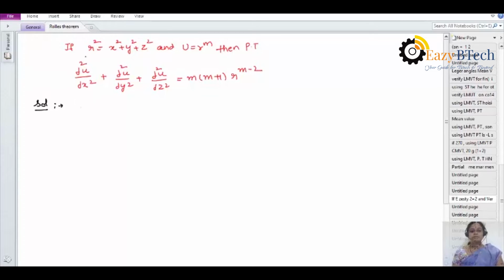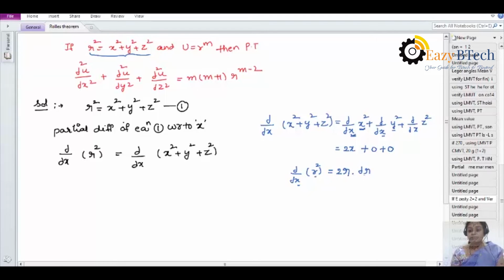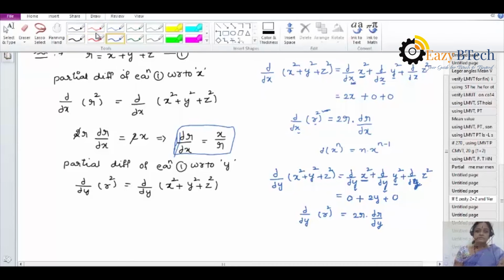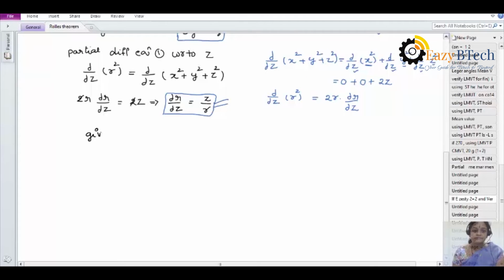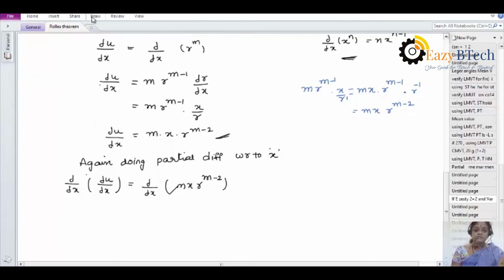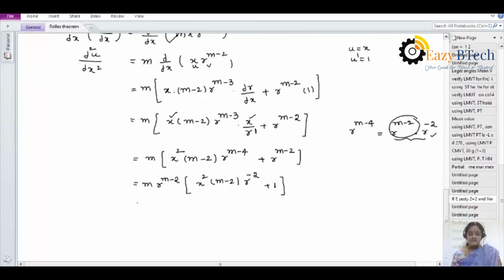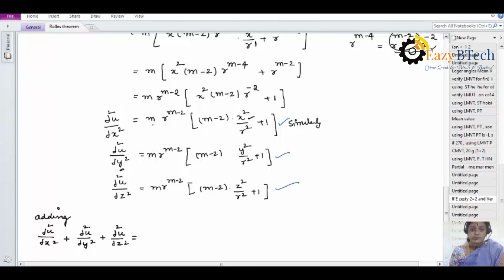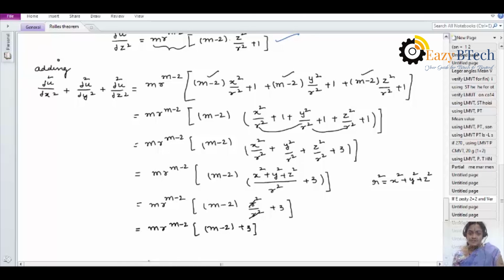Partial Differential Equations Problem2 Lecture 10